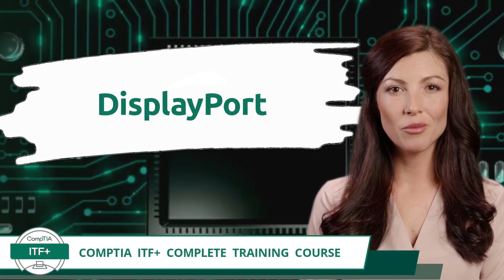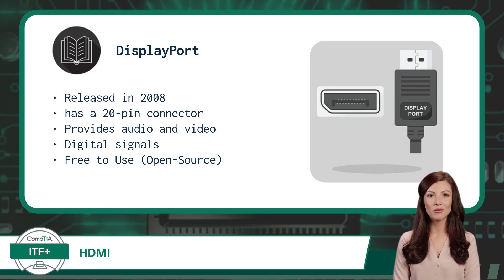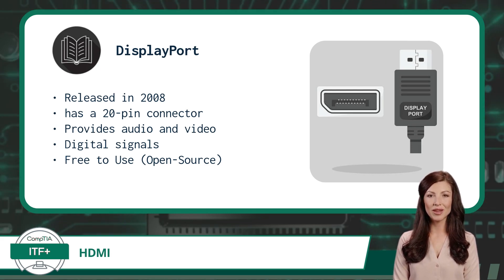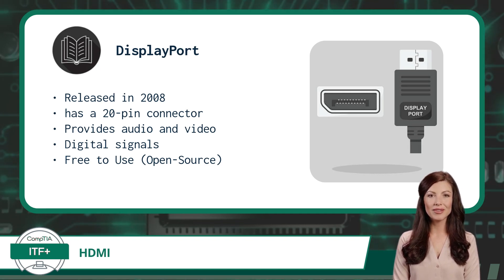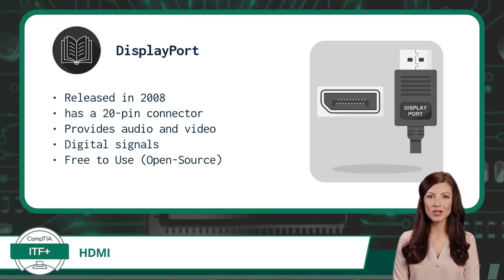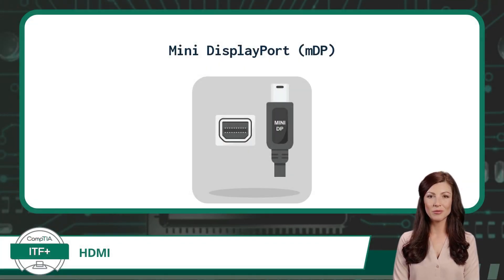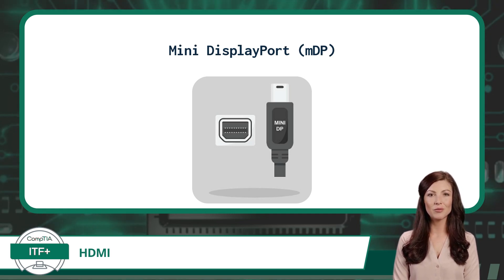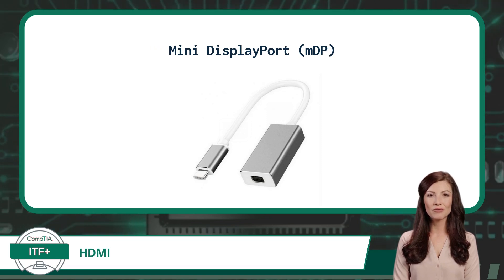CompTIA ITF+ (FC0-U61) | DisplayPort | Exam Objective 2.1 | Course Training Video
CompTIA ITF+ (FC0-U61) | Exam Objective 2.1 | Classify common types of input/output device interfaces - Graphic device - DisplayPort and Mini DisplayPort